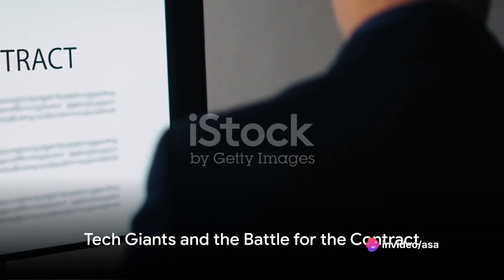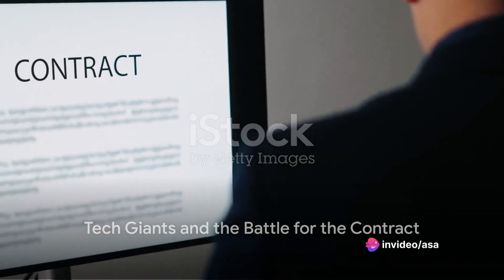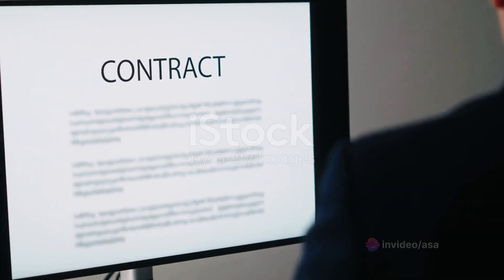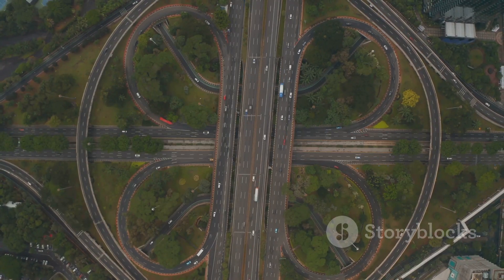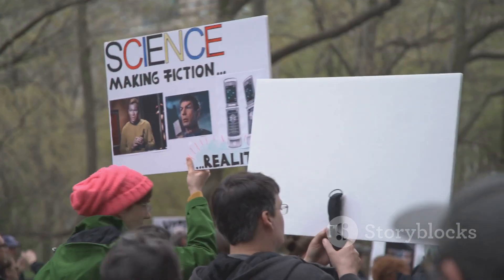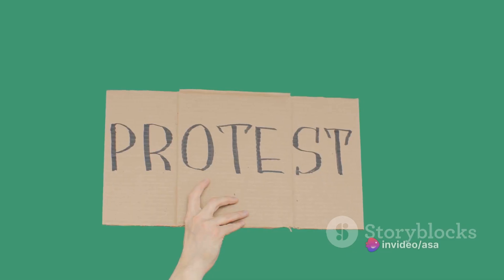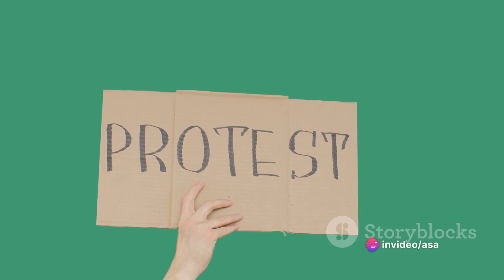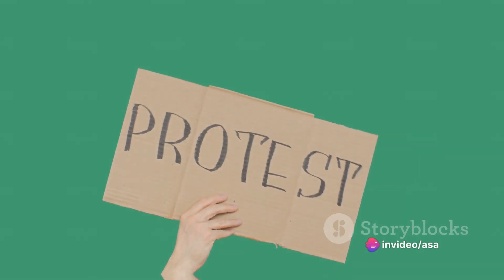JEDI Contract: The $10 Billion Cloud War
In this eye-opening video, we delve deep into the captivating world of the $10 billion JEDI contract, a groundbreaking cloud computing deal that has sparked intense controversy and captured the attention of tech giants and the US Department of Defense. Join us as we unravel the intricacies and uncover the secrets behind this highly debated contract. From its inception to the fierce competition between industry leaders, we leave no stone unturned in our quest for the truth.

OUTLINE:

00:00:00 Introduction
00:00:13 The JEDI Contract
00:00:31 Tech Giants and the Battle for the Contract
00:00:48 Oracle's Contestation
00:01:13 Trump's Involvement
00:01:37 Amazon's Challenge
00:02:01 Microsoft's Victory and Delay
00:02:17 Conclusion